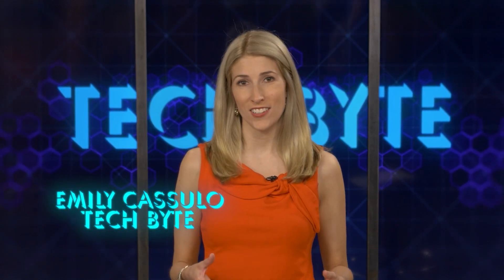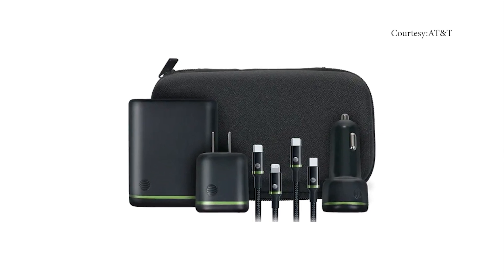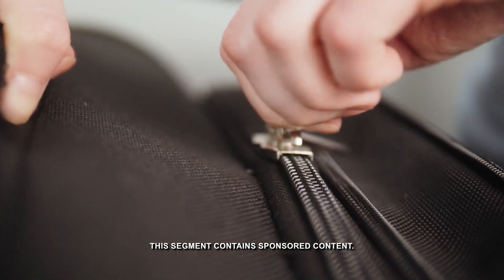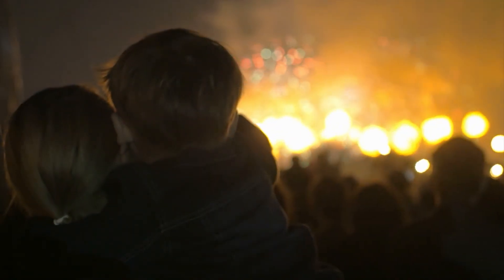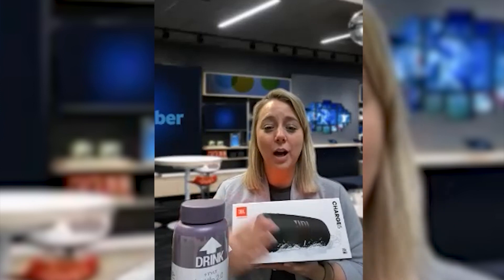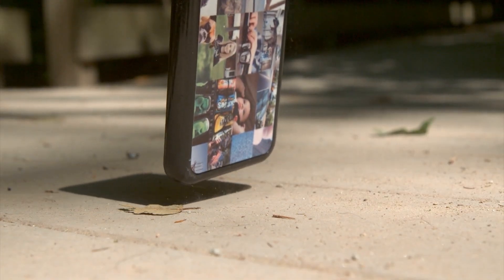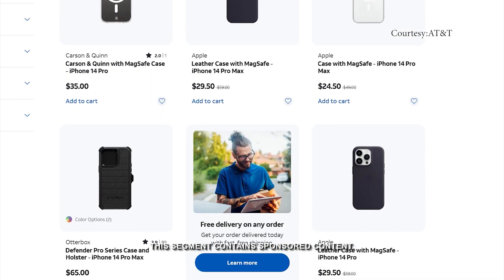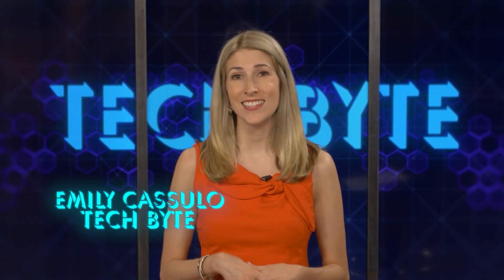TECH BYTE: Gadgets to Celebrate July 4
The Fourth of July holiday weekend is here!  There's a lot of cool tech that can help you make the most of the holiday season.